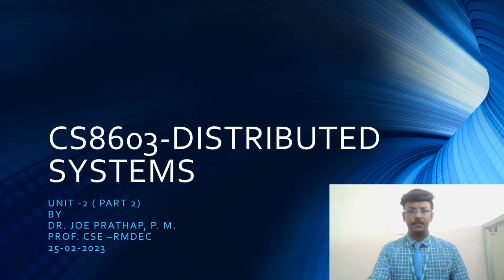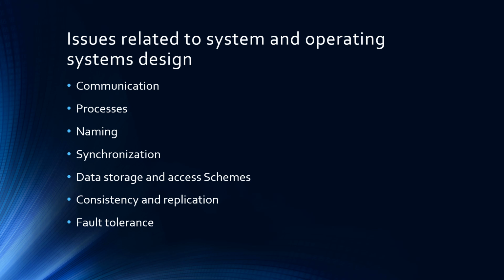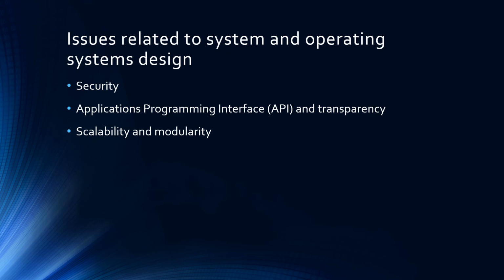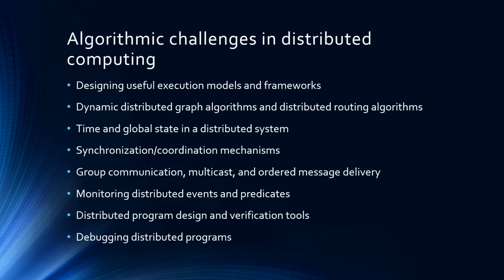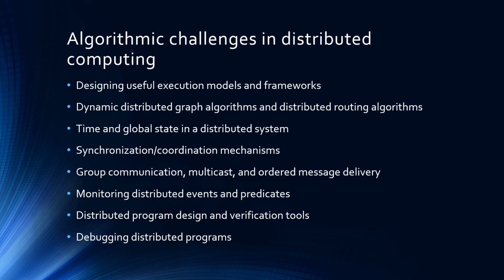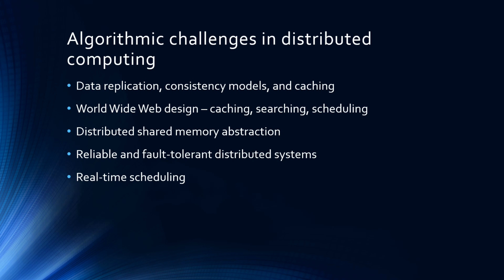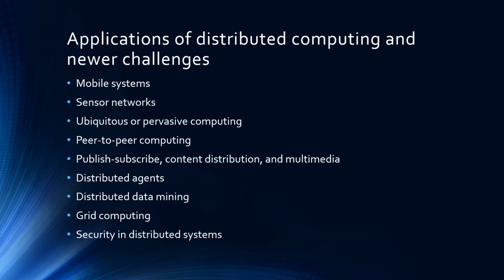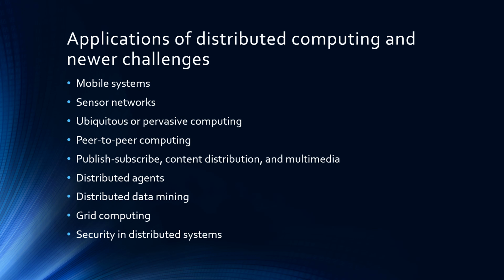DISTRIBUTED SYSTEMS|ISSUES RELATED TO OPERATING SYSTEM DESIGN|Dr.P.M.JOE PRATAP ,PROFESSOR/CSE,RMDEC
This video explains about issues related to Operating System and System Design